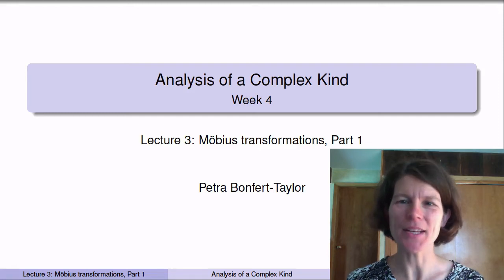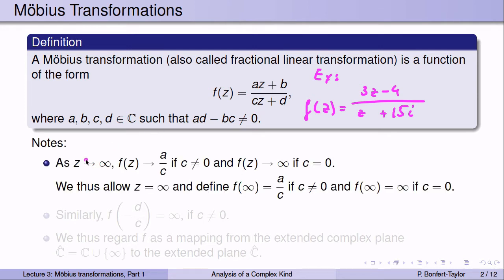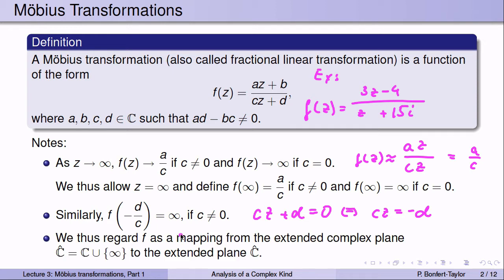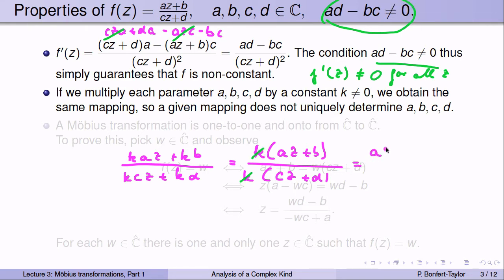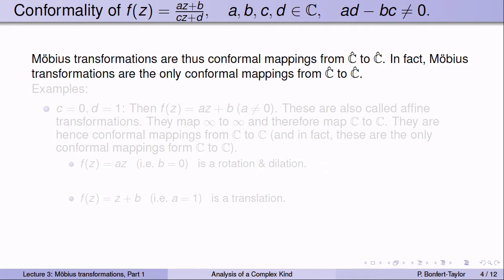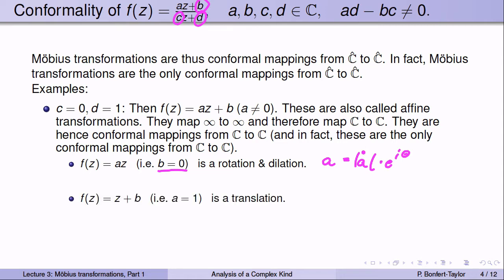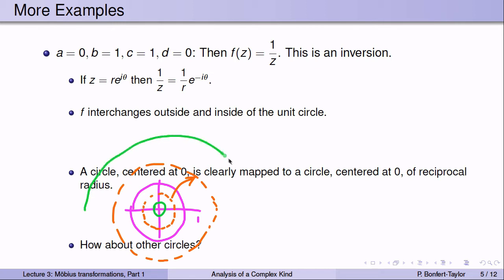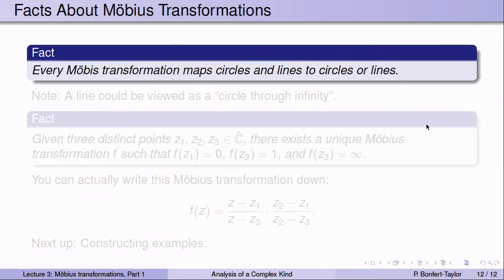Week4Lecture3: Möbius transformatios, part I